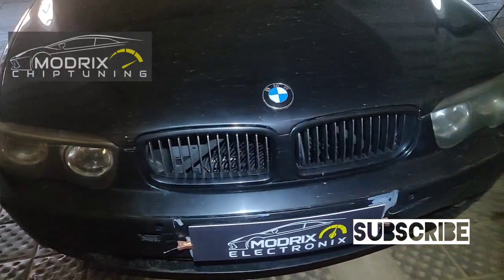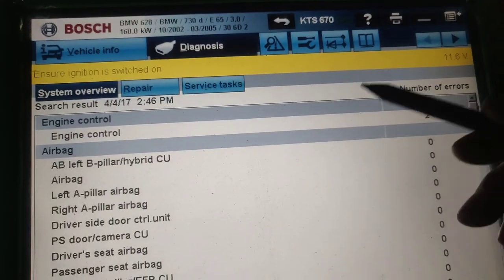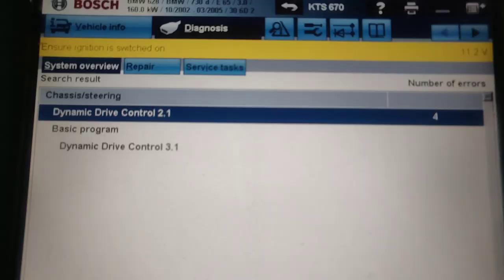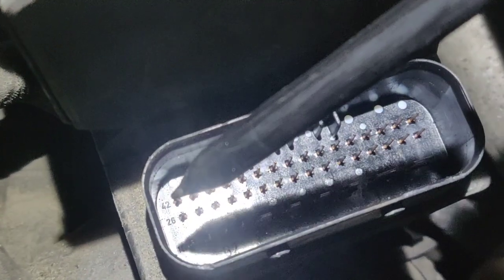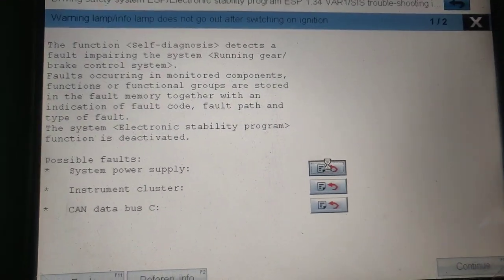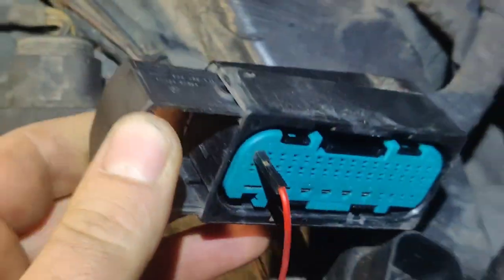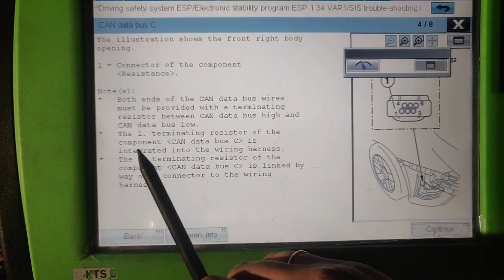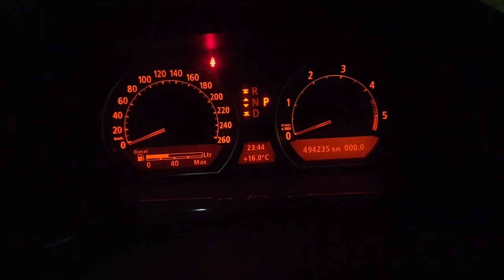✅BMW 730 2003 E65 ✓ABS/ESP system ✓CAN line faulty fix✓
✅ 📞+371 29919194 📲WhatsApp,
✅  Skype ➡️ Modrix
✅ Прошивки для чип тюнинг